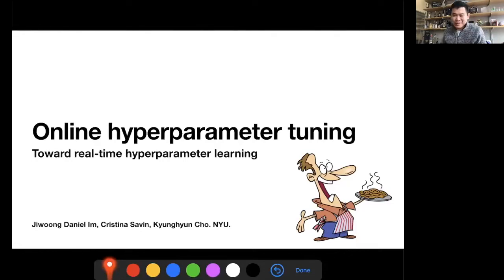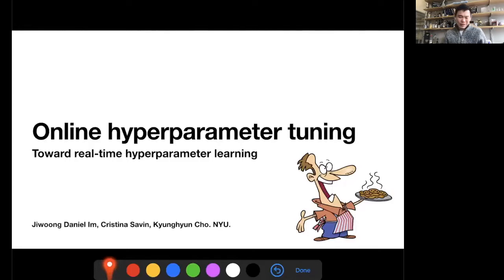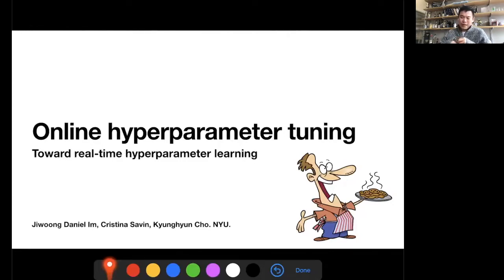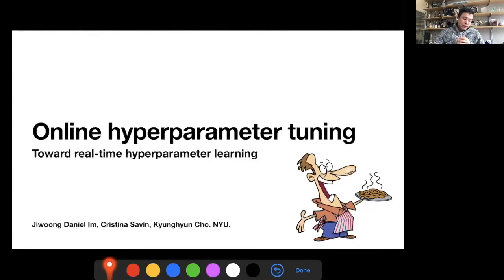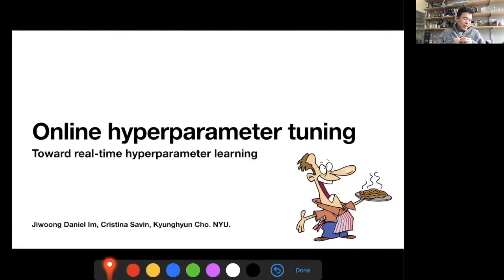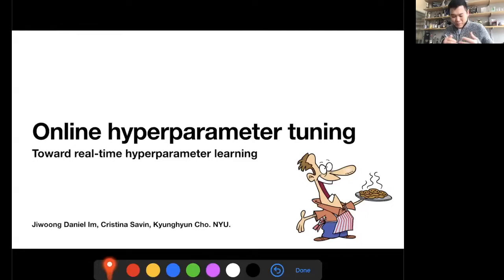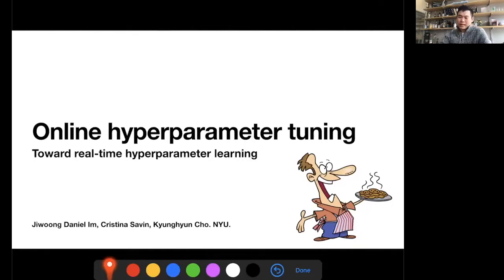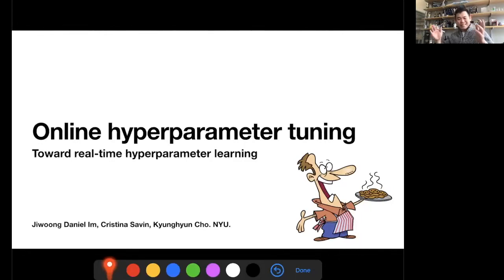CIIR Talk Series - 2/12/21: Kyunghyun Cho - Online hyperparameter optimization by real-time ...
Time: Friday - February 12, 2021, 1:00​ - 2:00 PM EST

Speaker: Kyunghyun Cho, Associate Professor at New York University

Faculty Host: Hamed Zamani, Assistant Professor at UMass Amherst

Talk Title: Online hyperparameter optimization by real-time recurrent learning

Abstract: Conventional hyperparameter optimization methods are computationally intensive and hard to generalize to scenarios that require dynamically adapting hyperparameters, such as life-long learning. Here, we propose an online hyperparameter optimization algorithm that is asymptotically ex- act and computationally tractable, both theoretically and practically. Our framework takes ad- vantage of the analogy between hyperparameter optimization and parameter learning in recurrent neural networks (RNNs). It adapts a well-studied family of online learning algorithms for RNNs to tune hyperparameters and network parameters simultaneously, without repeatedly rolling out iterative optimization. This procedure yields systematically better generalization performance compared to standard methods, at a fraction of wallclock time.

Bio: Kyunghyun Cho is an associate professor of computer science and data science at New York University and CIFAR Fellow of Learning in Machines & Brains. He was a research scientist at Facebook AI Research from June 2017 to May 2020 and a postdoctoral fellow at University of Montreal until Summer 2015 under the supervision of Prof. Yoshua Bengio, after receiving PhD and MSc degrees from Aalto University April 2011 and April 2014, respectively, under the supervision of Prof. Juha Karhunen, Dr. Tapani Raiko and Dr. Alexander Ilin. He tries his best to find a balance among machine learning, natural language processing, and life, but almost always fails to do so.